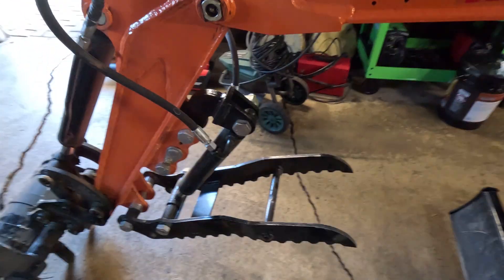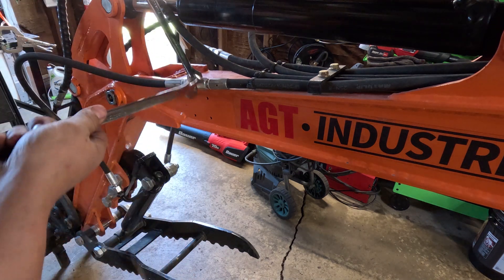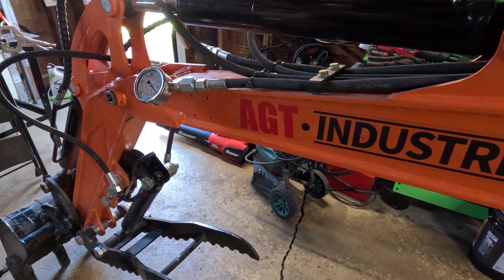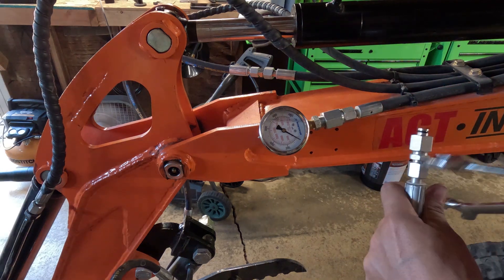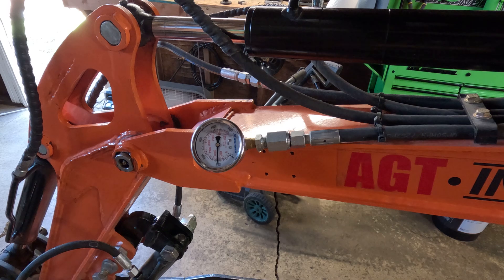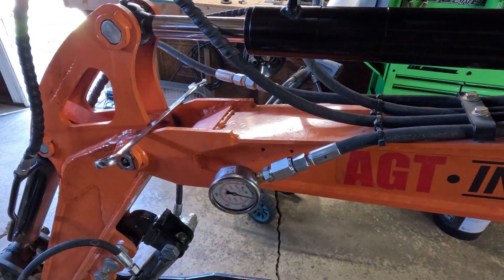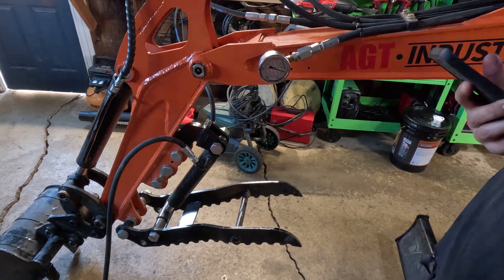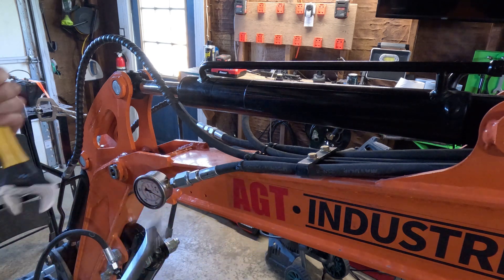Checking Main Pressure Valve Pressure(Not Adjusting) on Chinese Mini Excavator- AGT QH12R (2600psi)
In this video I show how I checked my main pressure valve pressure on my AGT QH12R. A long time ago I had purchased a cheap hydraulic pressure gauge that goes up to 5,000psi. I messed up the thread size on it so I had to get a reducer and a special fitting that went from Female NPT to DIN Light M16x1.5mm Male. I used my auxillary line so I didn't have to disconnect the boom or dipper to test my pressure. To my surprise it was adjusted perfectly from factory so that just goes to show that some machines are well built and others can be lemons. I was glad I didn't have to adjust it but it wouldn't hurt to know how to do it.

Please be sure to double check links in case amazon ever changes them.

5,000 PSI Pressure Gauge with various NPT adapters

NPT to DIN Light fitting ( that goes to your auxiliary line like in my video)